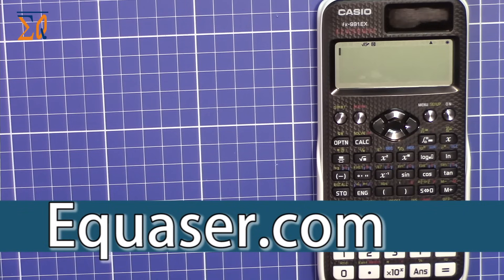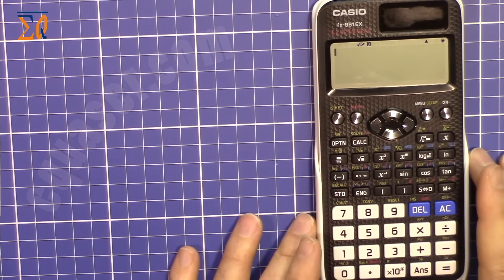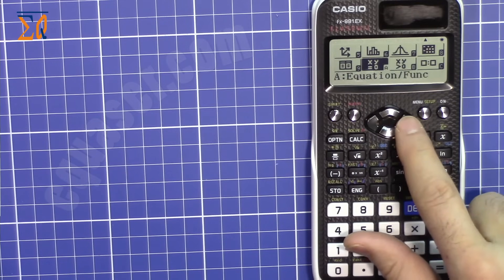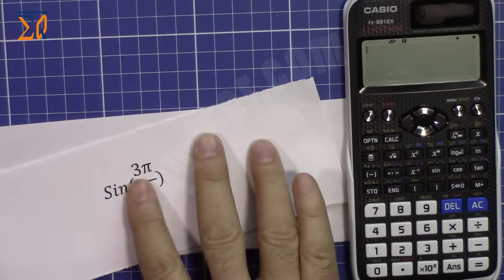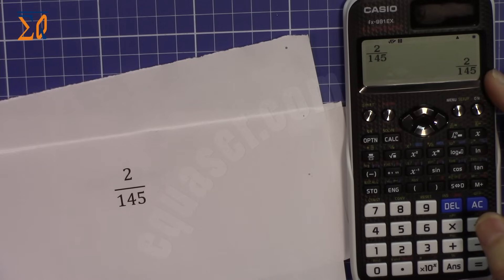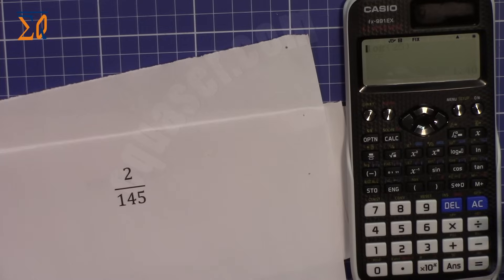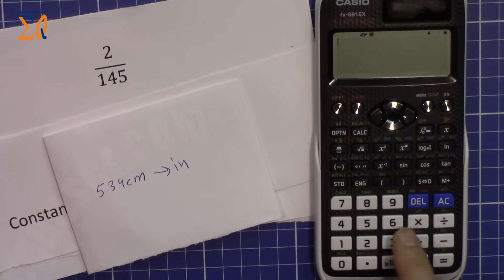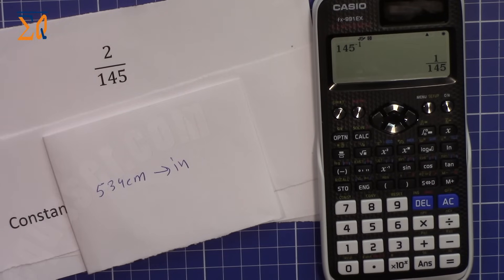Getting Started with Casio Classwiz FX-991EX FX-87DEX FX-570EX Calculator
This video gives you a quick introduction and using some of the basic features and settings of the calculator. Watch new full video with all features for this calculator